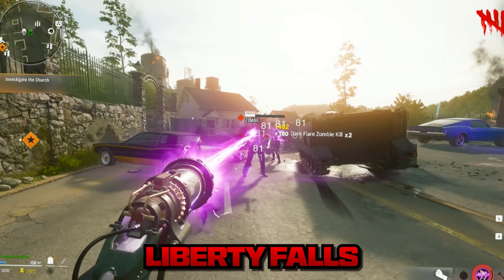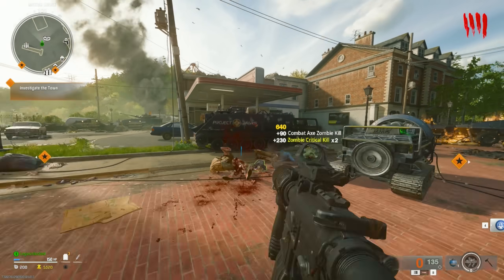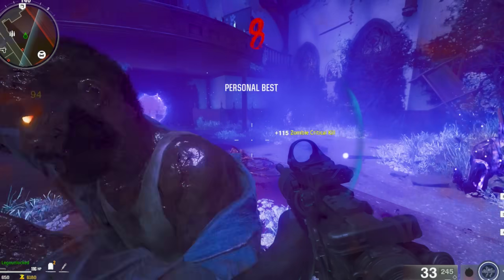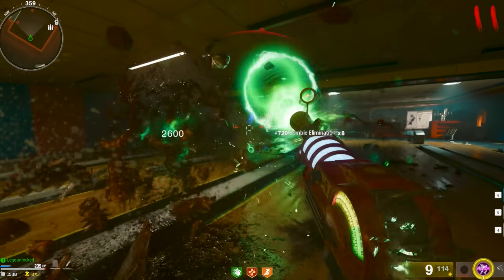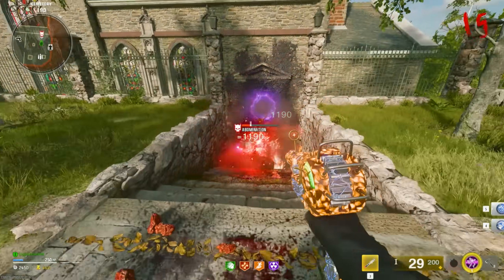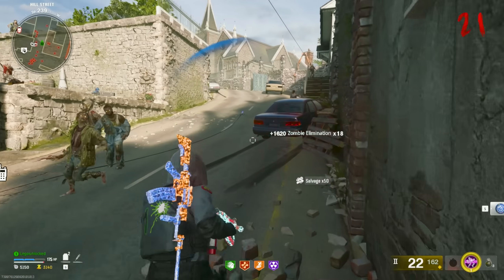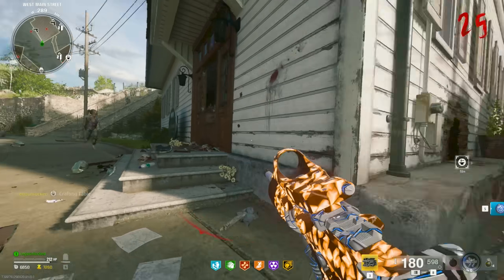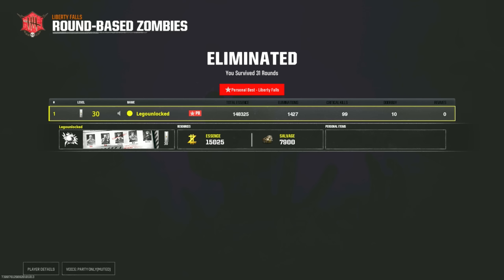First Game of "LIBERTY FALLS" in BO6 Zombies (ALL WONDER WEAPONS)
My First Game of "LIBERTY FALLS" in BO6 Zombies (ALL WONDER WEAPONS)
First Game of "LIBERTY FALLS" in Black Ops 6: Zombies
What Happened in MY First Game of "LIBERTY FALLS" in Black Ops 6: Zombies
First Game of "LIBERTY FALLS" in Black Ops 6: Zombies (ALL WONDER WEAPONS)
This Was My First Game of  "LIBERTY FALLS" in Black Ops 6: Zombies (ALL WONDER WEAPONS)

00:00 First Game of "LIBERTY FALLS" in Black Ops 6: Zombies (ALL WONDER WEAPONS)